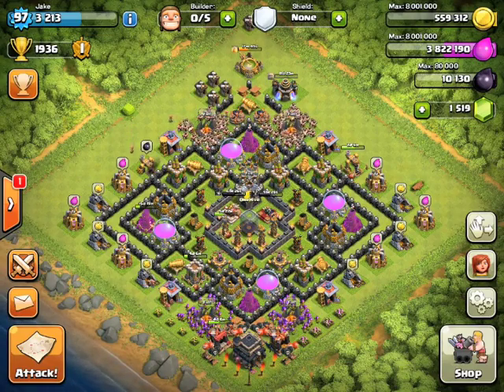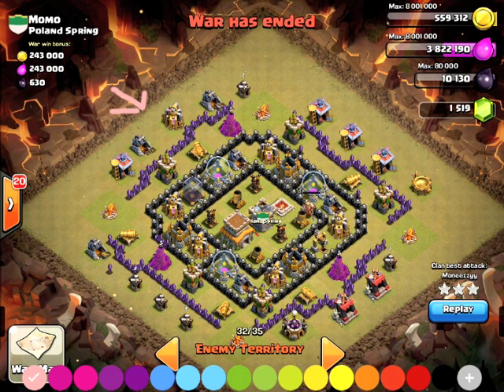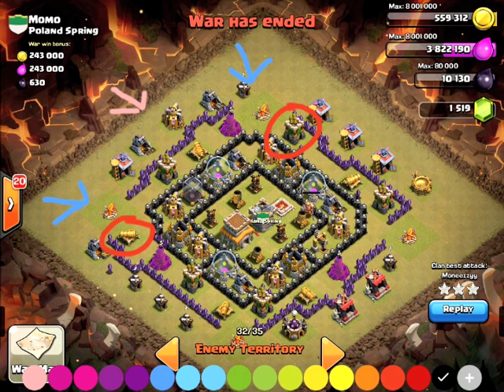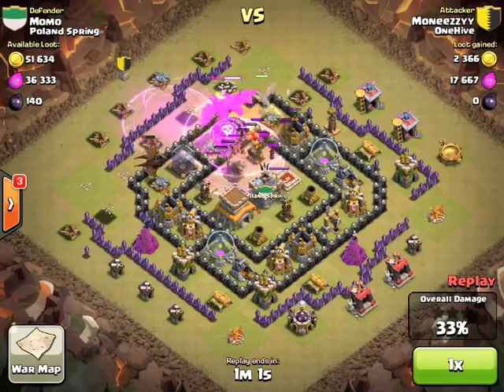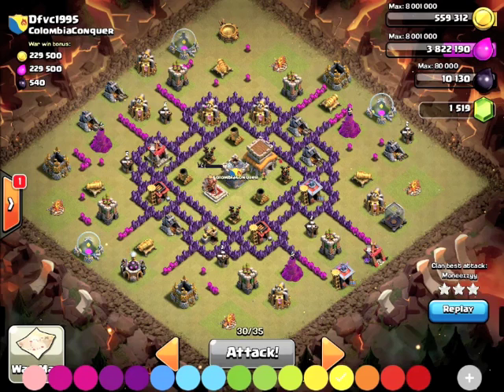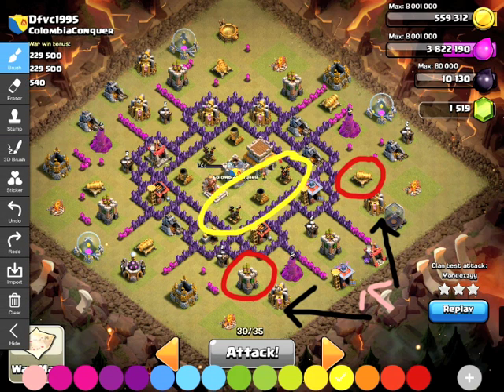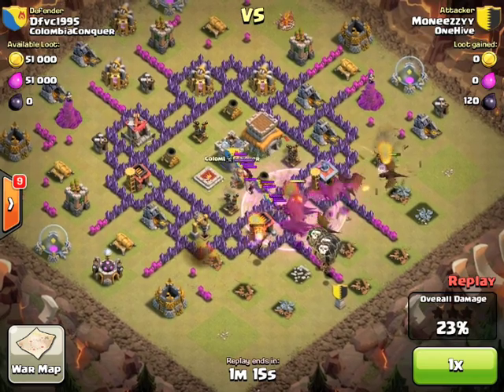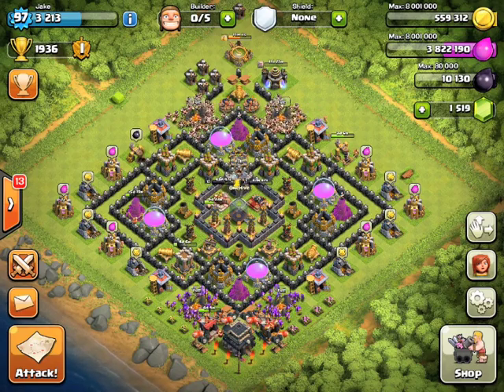How to Dragloon at TH8 in Clash of Clans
Some tips to help you 3 star bases with dragons at TH8 in Clash of Clans.  Dragloon is still a powerful attack strategy even with the addition of air sweepers.